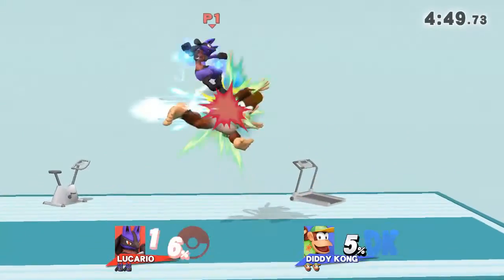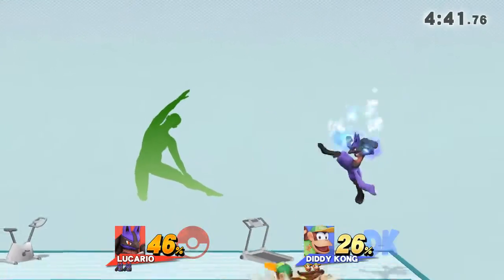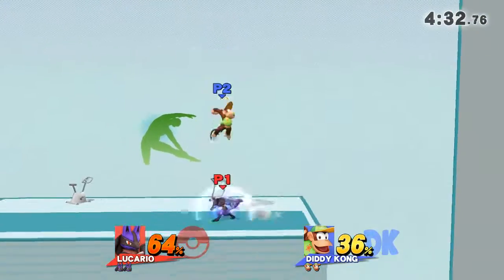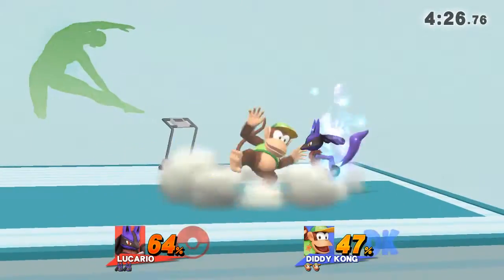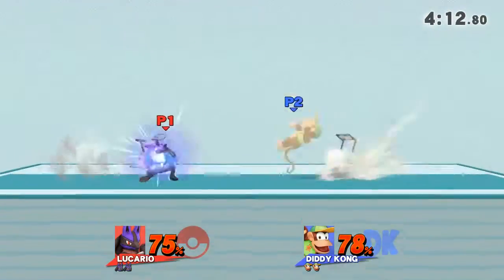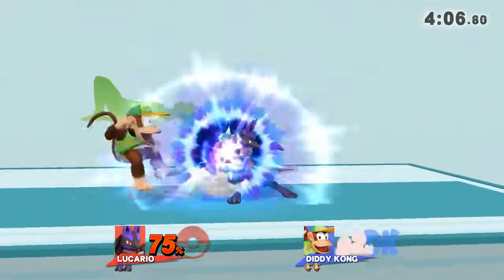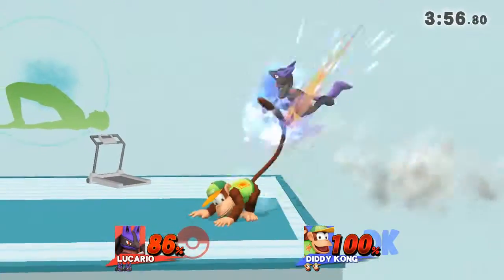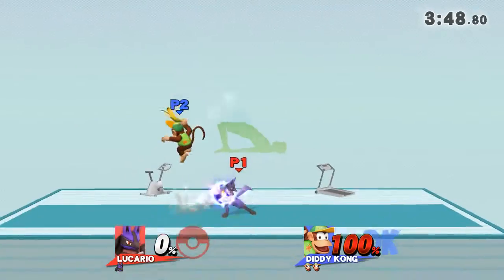Lucario VS Diddy Kong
Diddy Kong, Lucario